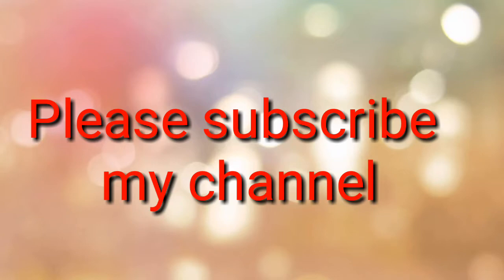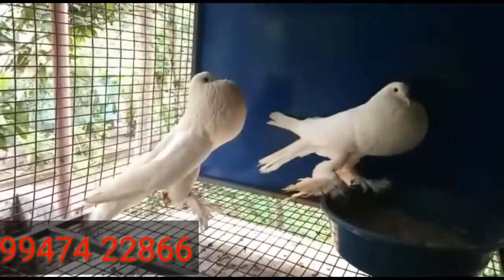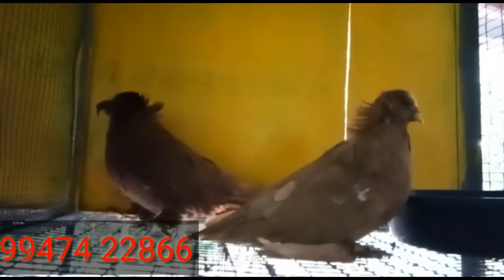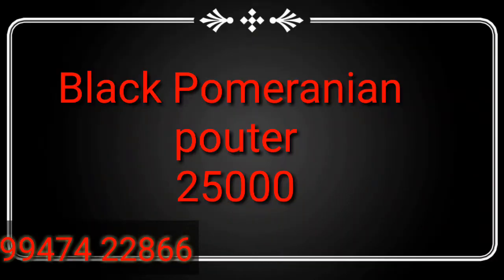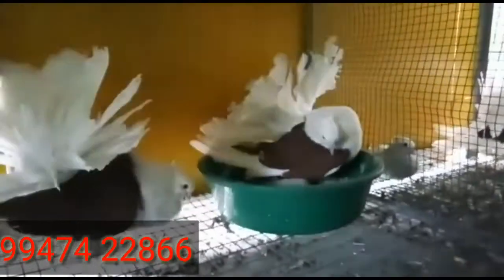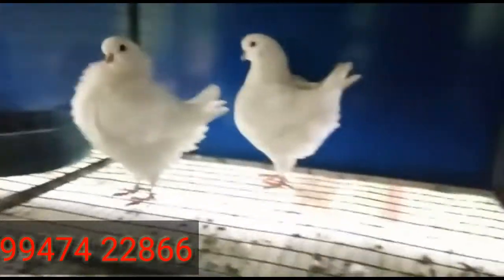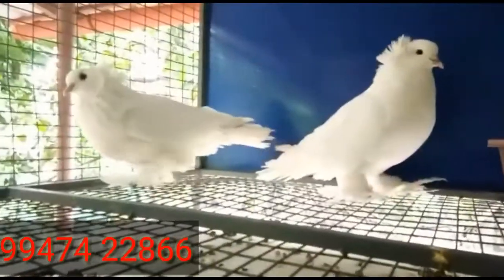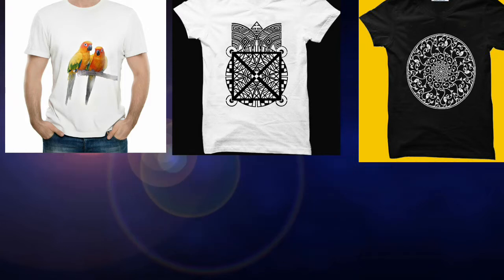Best quality Fancy pigeon at kerala pomeranian pouter Bokharo and fantail (Bird eye)